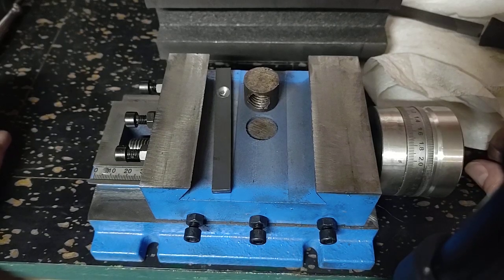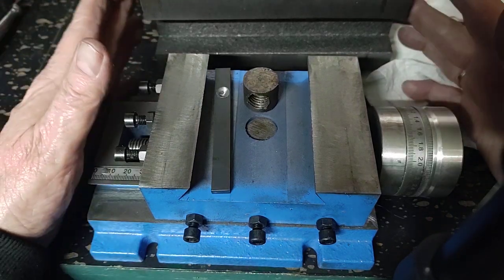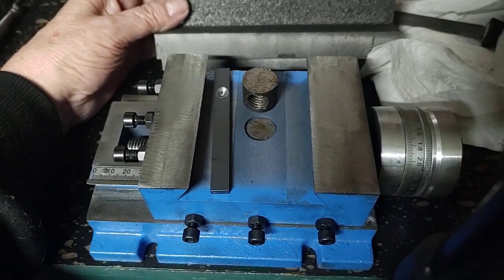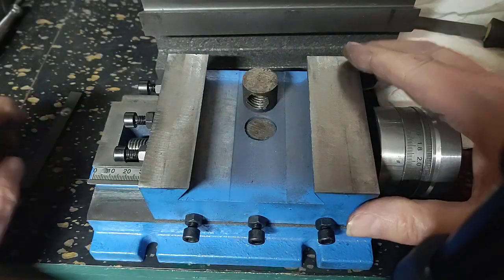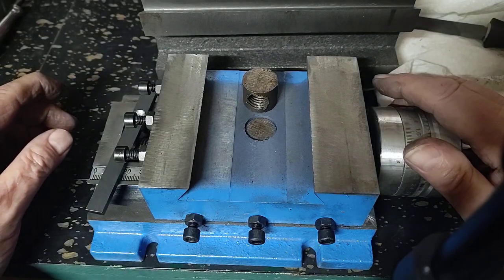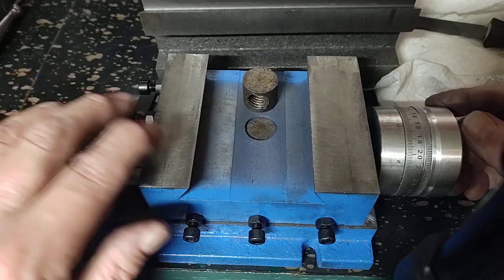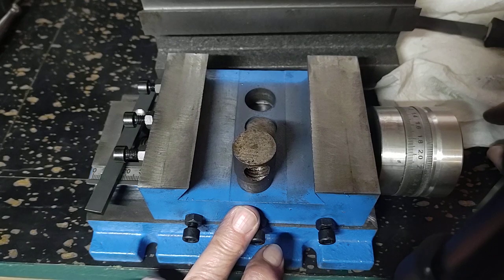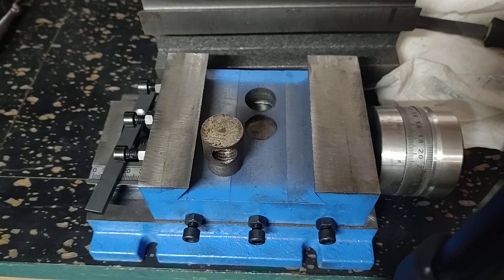Chinese X Y table, a layer down. Cheap is the word, the absolute minimum work, really a kit.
So in this video we pull the upper table off, X or Y is up to you.

In this we see how much work will be needed. Clearly, much. The ways are painted, the hardware is rough, the gibs need to be drilled for the contact screws, the gibs actually need to be honed to flat.

Still the basic iron seems to be good.

So with all that said, after this video I pulled the handwheel off the X axis and found the same rust problem on the scale. Given that and the fact that the Y axis handwheel is too short in one critical dimension, I decided to exchange this table.

The fun thing is that Amazon has a good exchange process. The replacement table will be here in a few days.

So we will continue this examination with a second sample. Such fun. I hope that I will not have to get Amazon to give me a partial refund, but I really expect that this will be the case.